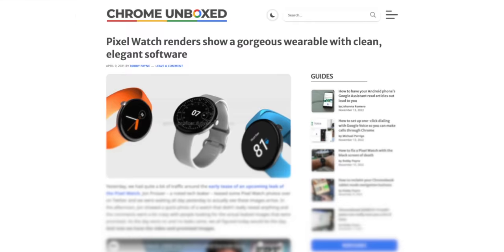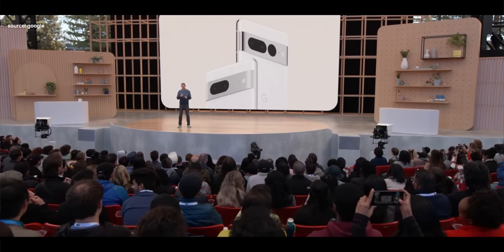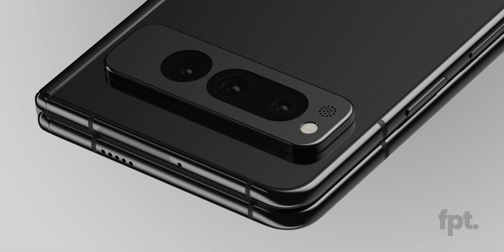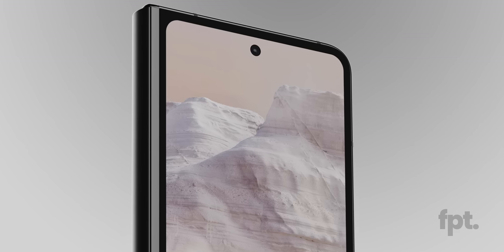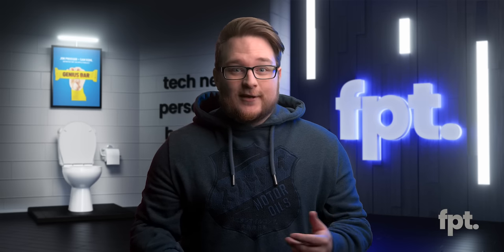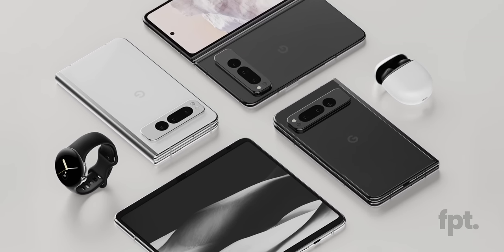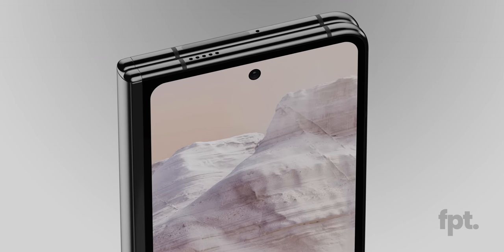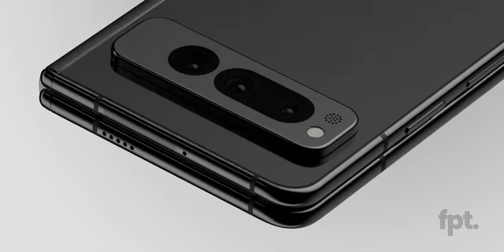GOOGLE PIXEL FOLD - EXCLUSIVE FIRST LOOK! Wild design, specs, price, and more!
EP. 1172 GOOGLE PIXEL FOLD - EXCLUSIVE FIRST LOOK! Wild design, specs, price, and more!